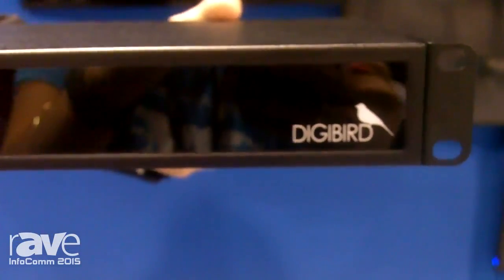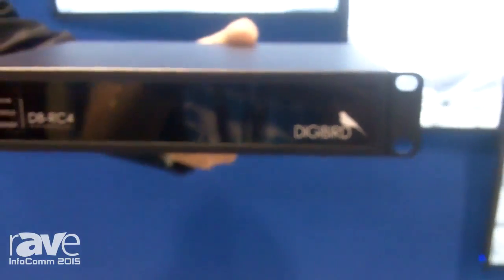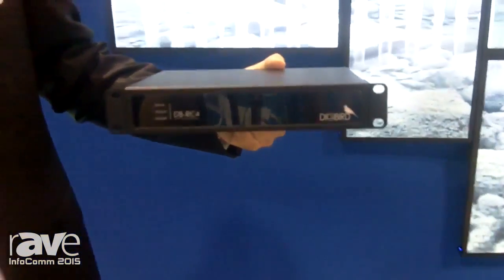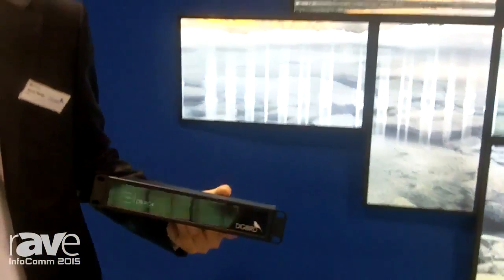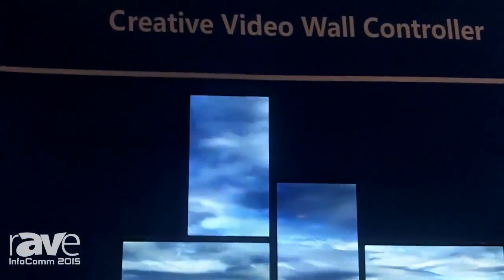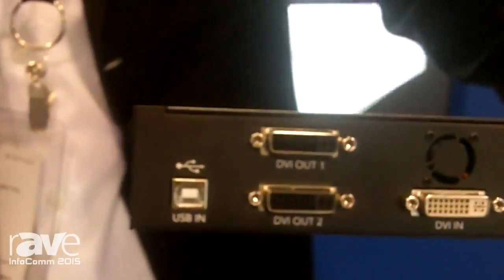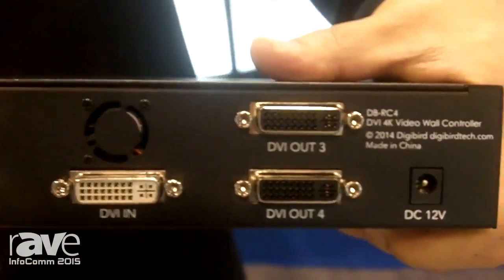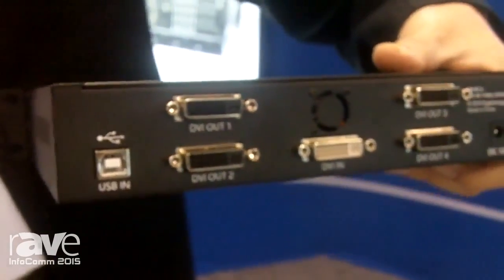InfoComm 2015 DigiBird Exhibits DB RC4 DVI 4K Video Wall Controller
DigiBird places design above marketing, sales and other business considerations. It is the love of designing the best, most innovative and most stable and reliable products possible that has led us to believe our products are not only the best in our field, but made with a true sense of accomplishment, and a desire to share our product globally.
Videowall Solutions
Regardless your videowall configuration we have different Video Wall solution that will meet your budget and plan. We offer complete solution for you including content layout, graphics design, videowall bracket, videowall floorstand, accessories, training, technical support & maintenance, as well as installation and comissioning around Malaysia. Depending on the number of of LED displays and number of inputs we have can offer you a different solutions below. Please take note we have different solution. We need to be clear the objective of your videowall projects and requirement in order to propose which suitable solution and most cost effective.